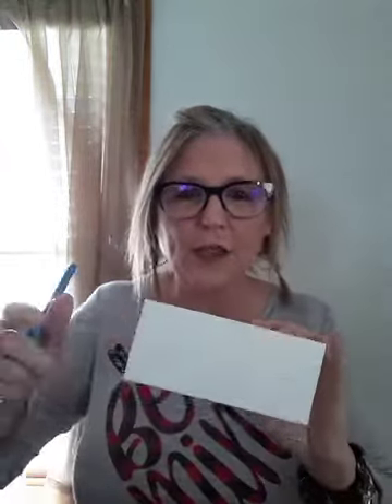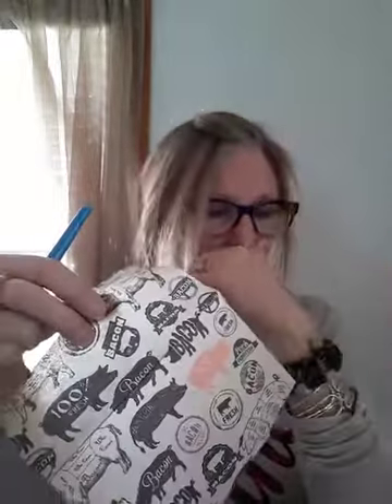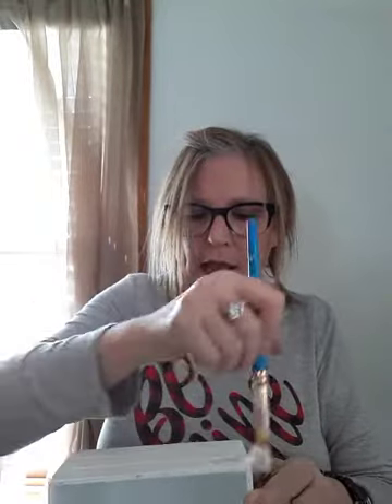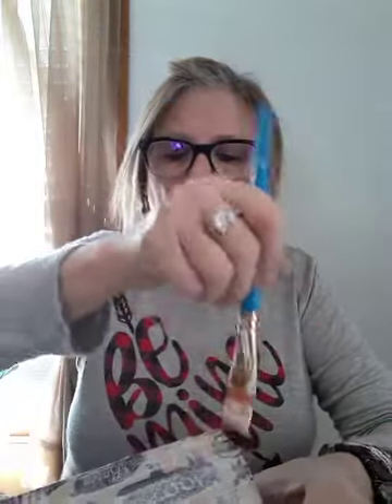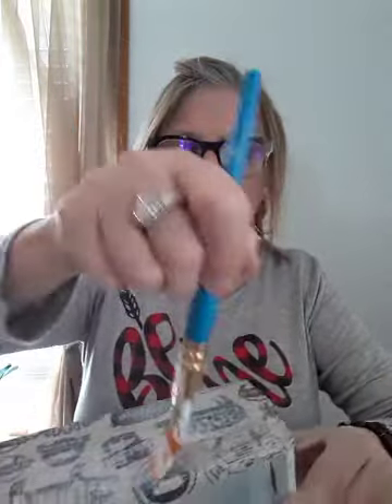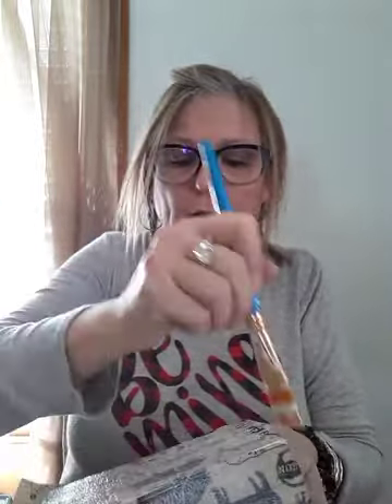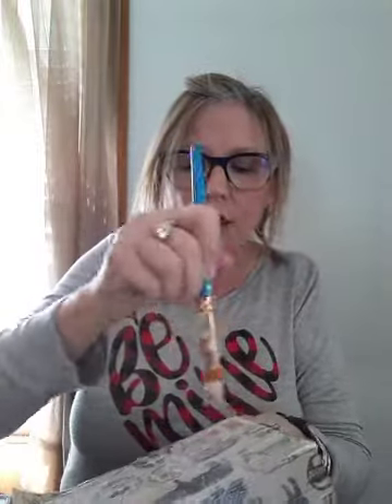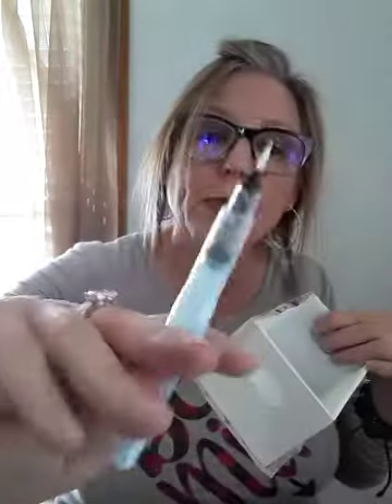1. Piggy Mini Crate Modge w Napkin